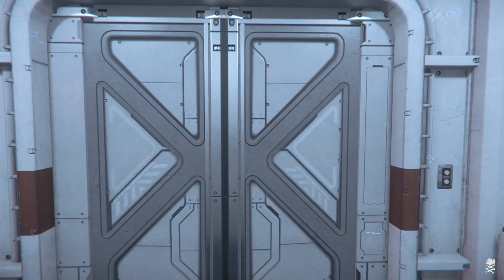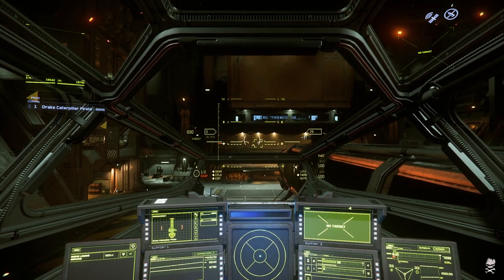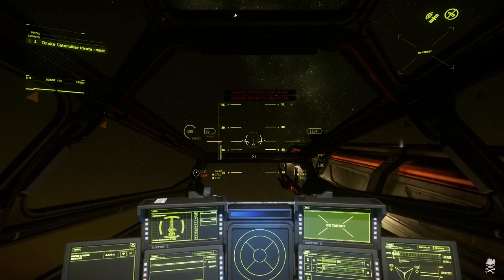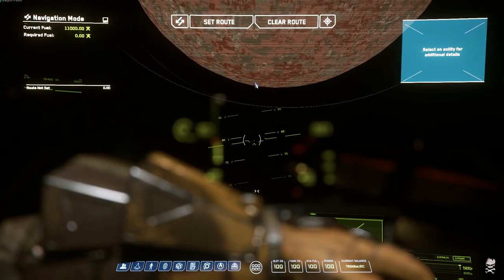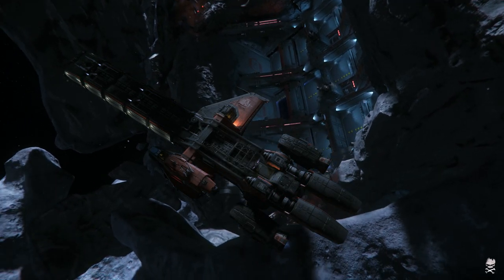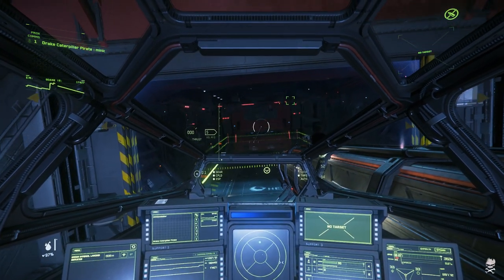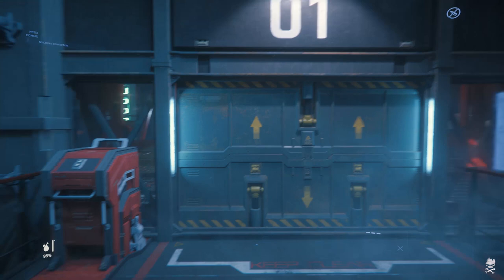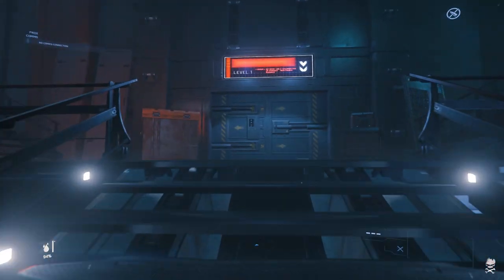Ship Updates : Minor Caterpillar buffs and a new addition to Grim Hex